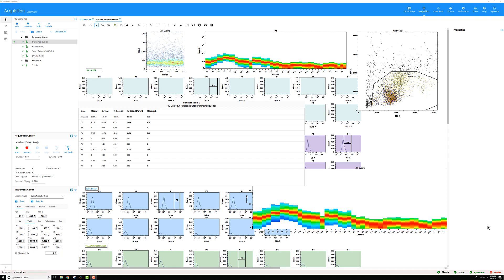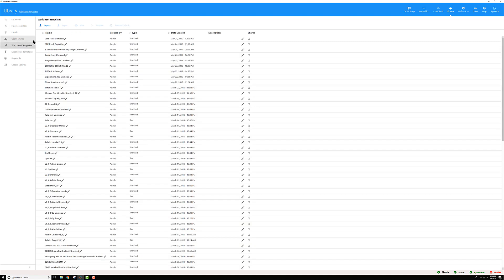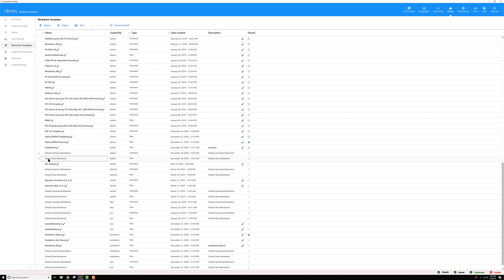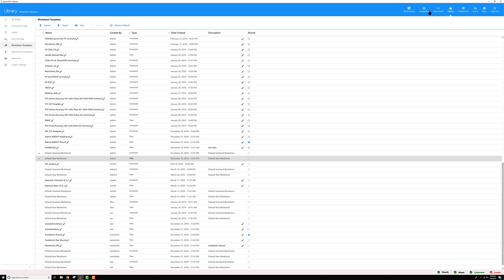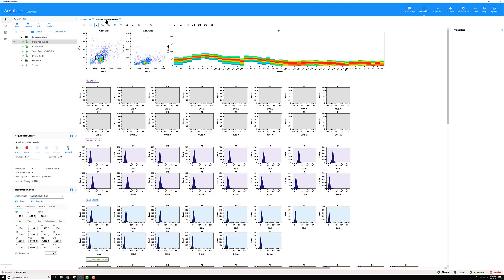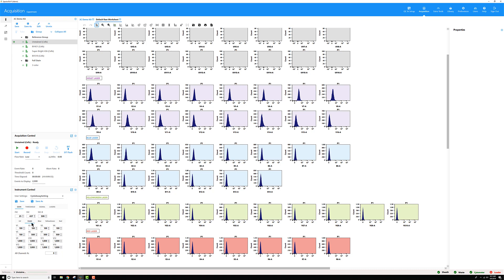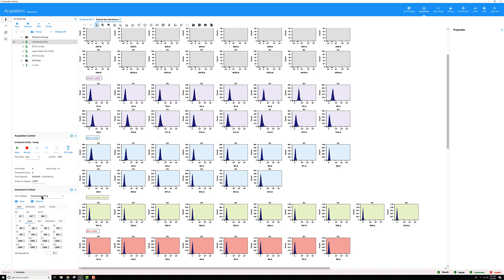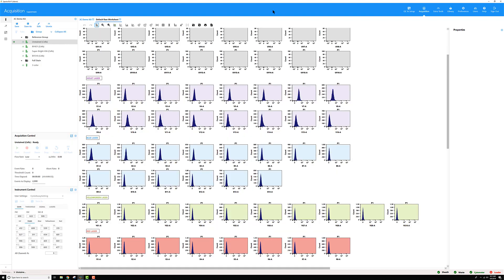Restoring User Settings and Worksheets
In this video, learn how to restore user settings and worksheets.